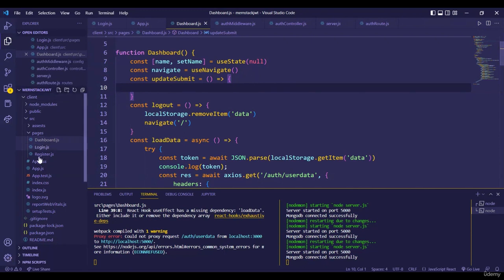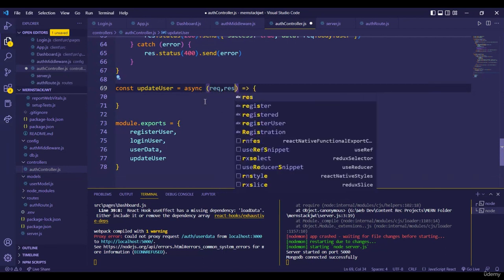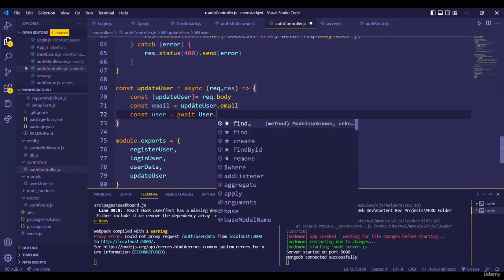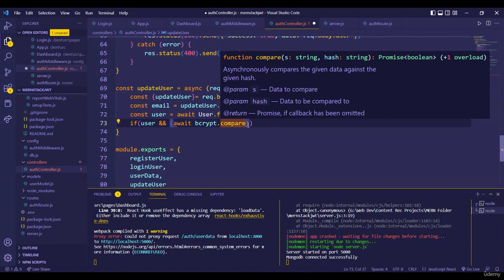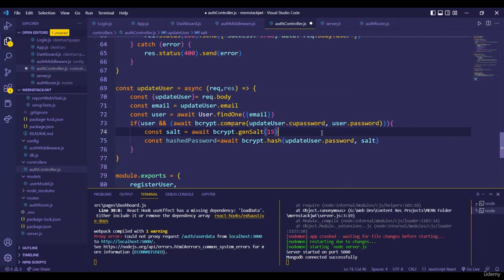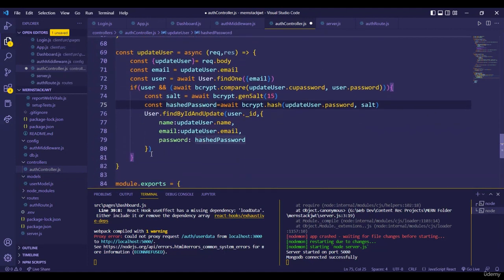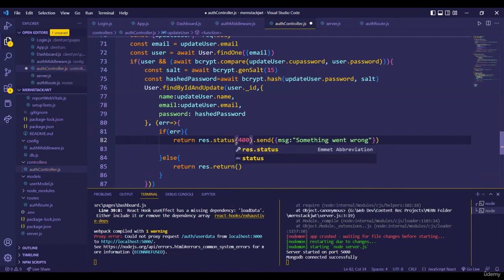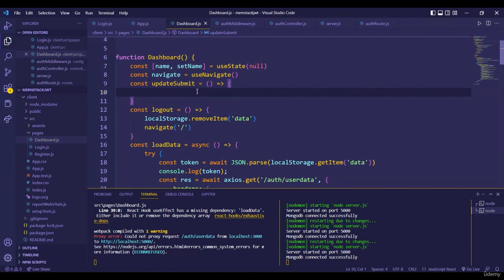25 Update Password Backend